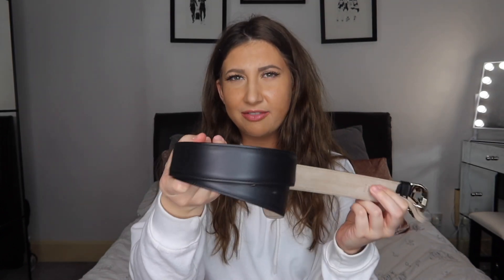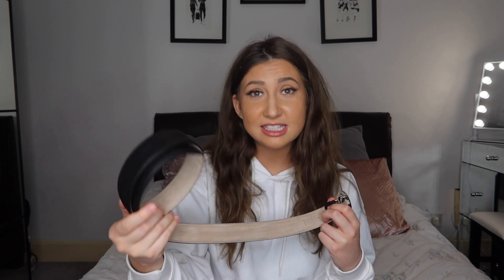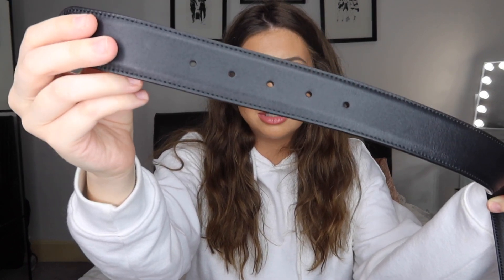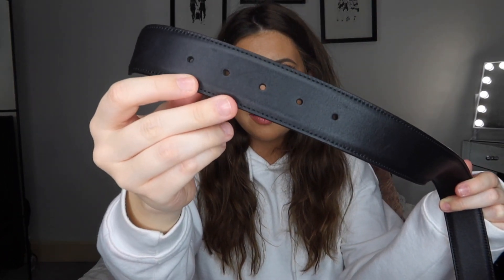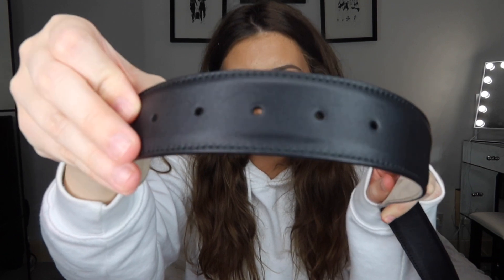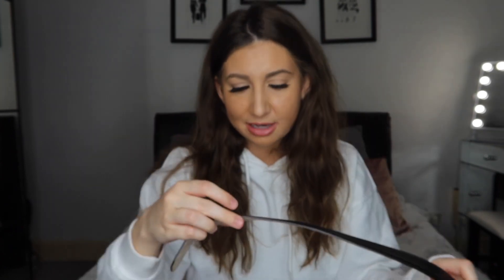GUCCI BELT UNBOXING AND REVIEW | KATIE FRANCIS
HI GUYS !!!

I really hope you enjoyed watching this Gucci belt review! In this video i explain my honest opinion about the Gucci belt and whether i believe its worth the investment.

** Gucci Belt

SEE YOU WEDNESDAY AT 5PM!

KATIE